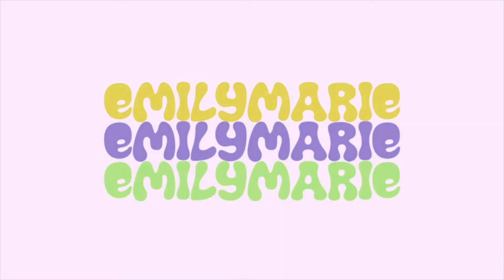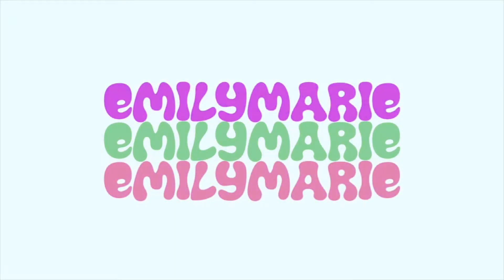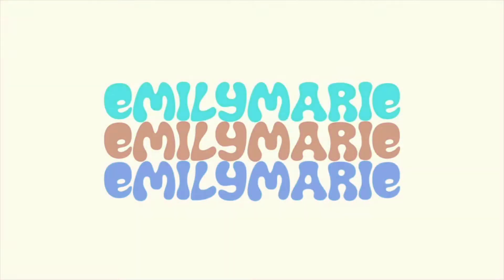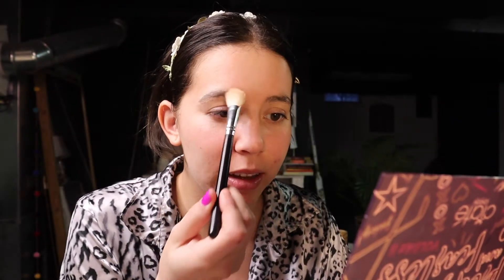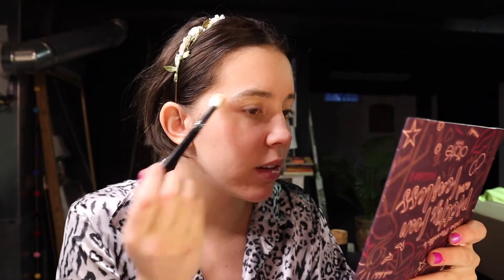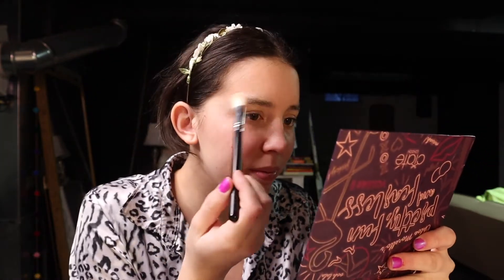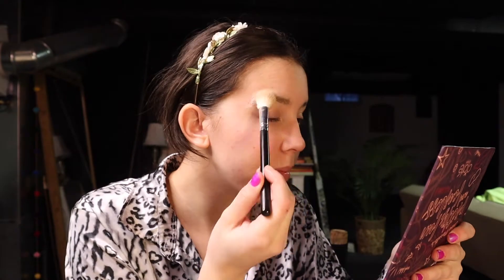Drag Makeup Fail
Come along with me as I attempt to do Drag styled makeup! 🌈💖
I did a terrible job, but I had fun!

Intro and Outro music created by: Ben and the Blondes, follow them on instagram, twitter, facebook, and stream their music on all music platforms!